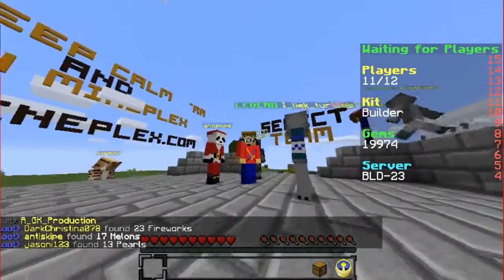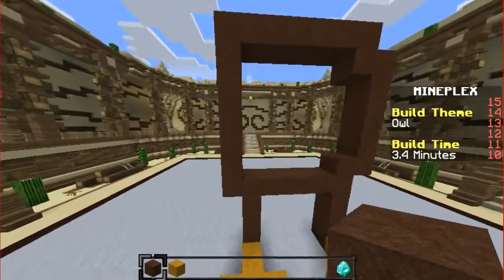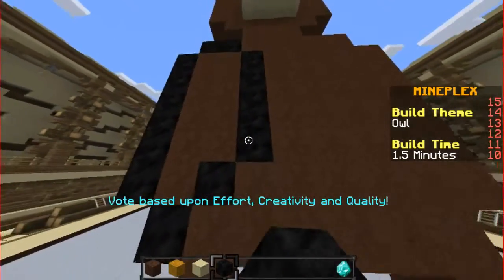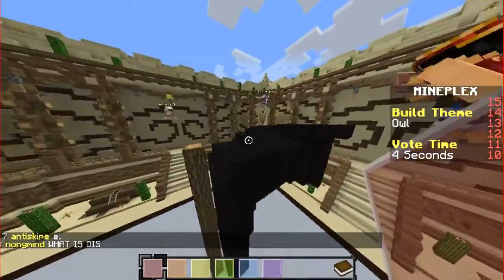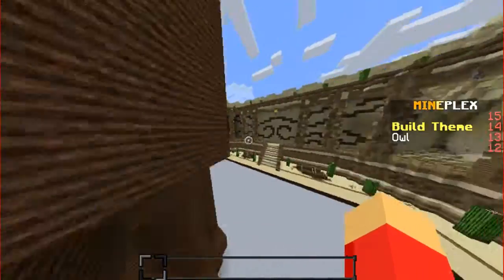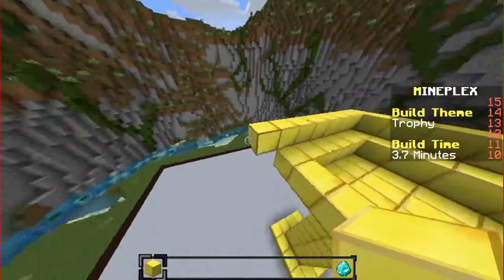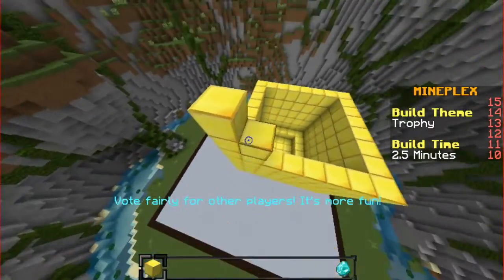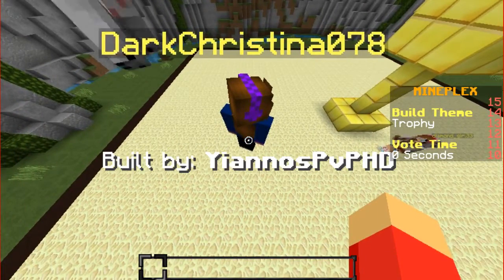Minecraft: Master Builders - SQUATING CHICKEN?!?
Enjoy! :D